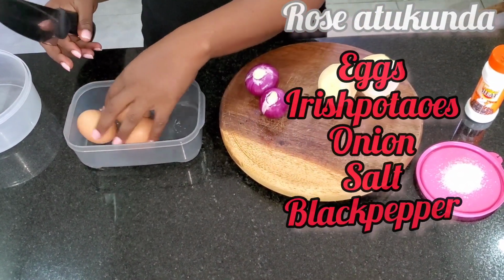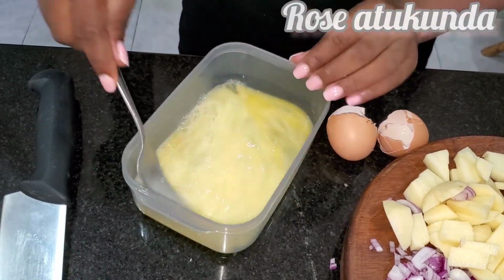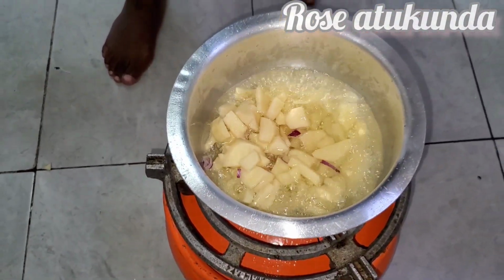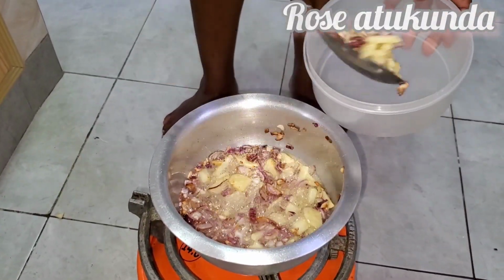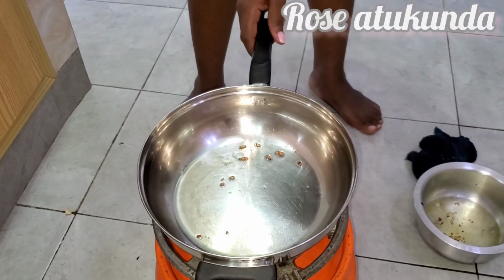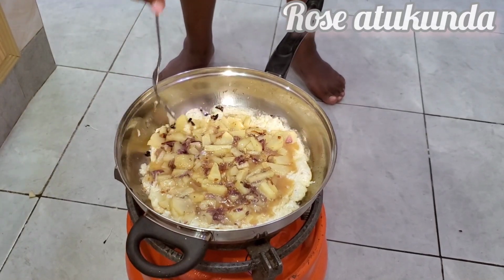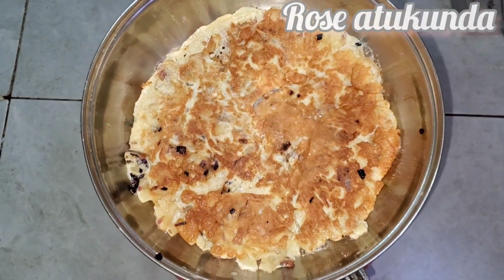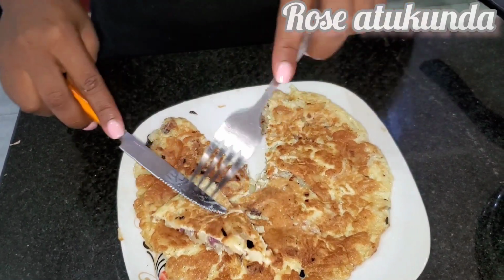How to make a Spanish omlette